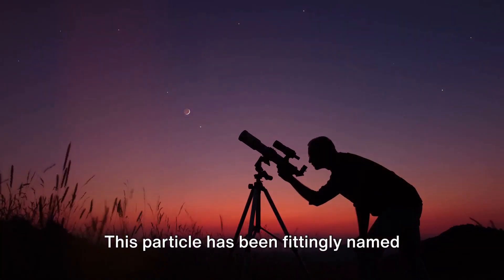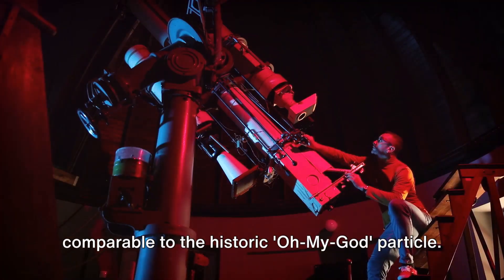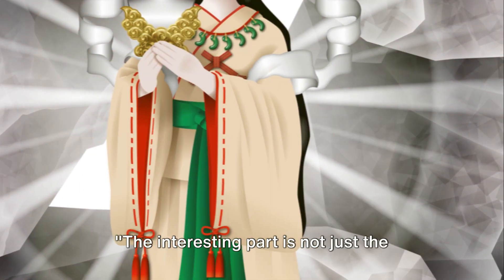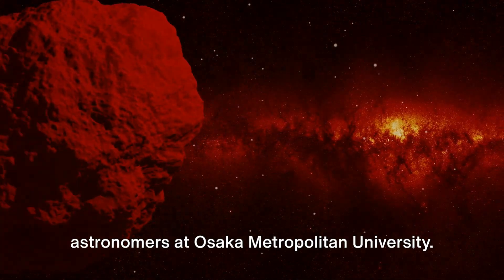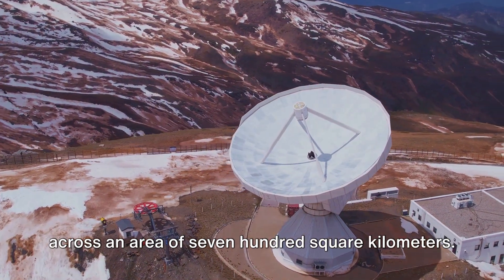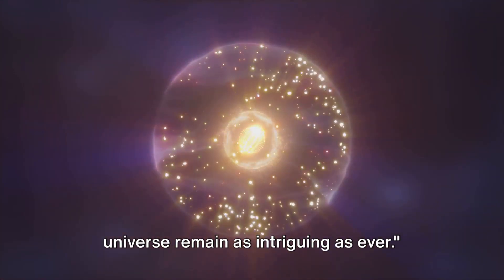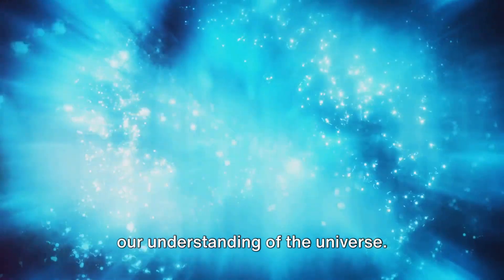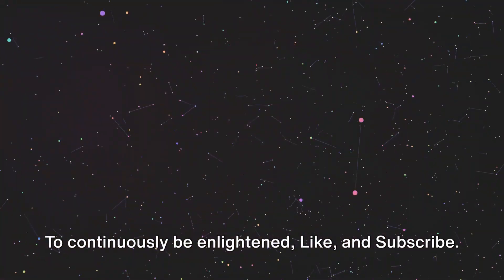Amaterasu: The Unknown High-Energy Particle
Join us as we unravel the secrets of the cosmos in our latest video, "The Discovery of Amaterasu: A High-Energy Cosmic Particle." In this captivating exploration, we dive deep into the groundbreaking research conducted by astronomers at Osaka Metropolitan University. Witness the awe-inspiring moment when they unveiled the existence of Amaterasu, an astoundingly powerful cosmic particle. With our experts guiding the way, we'll discuss the implications of this astonishing discovery and its potential impact on our understanding of the universe. Don't miss out on this extraordinary journey into the realms of space and physics. Get ready to expand your cosmic knowledge!